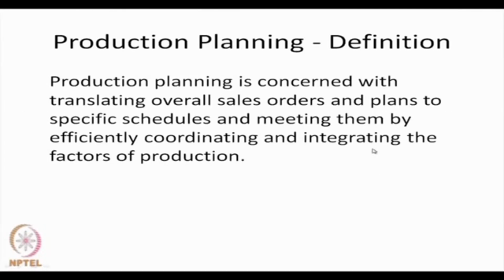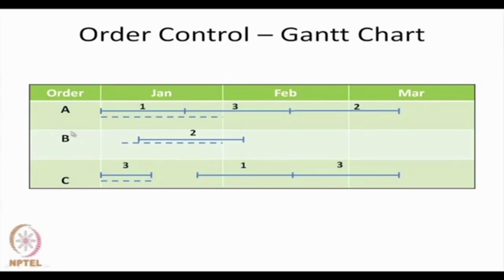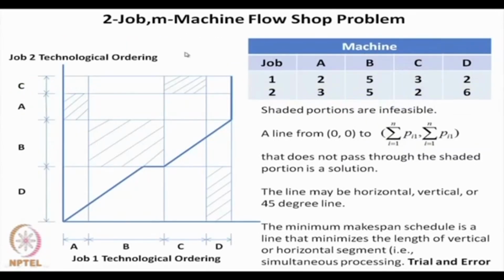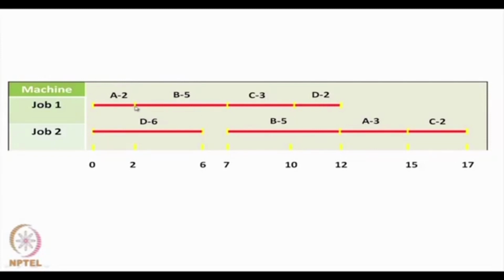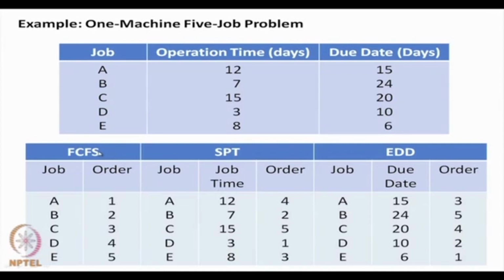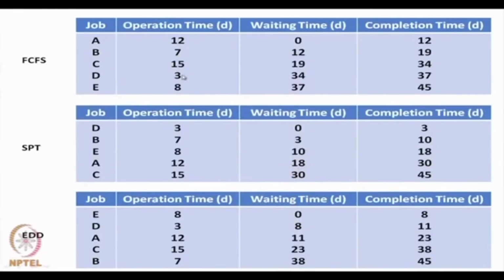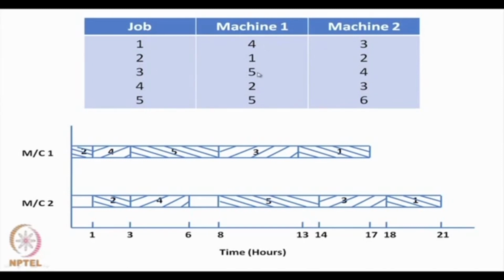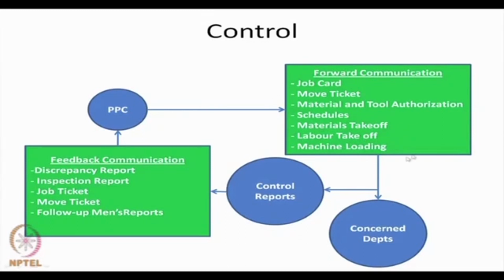Production Planning and Control (Contd.)